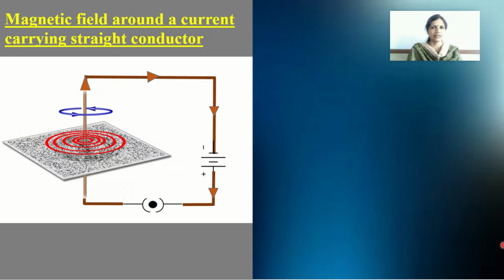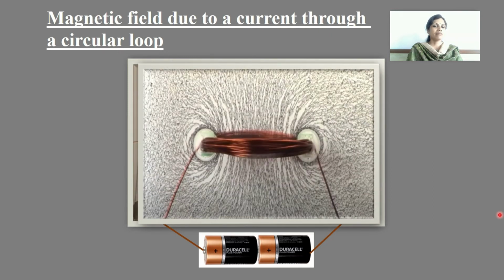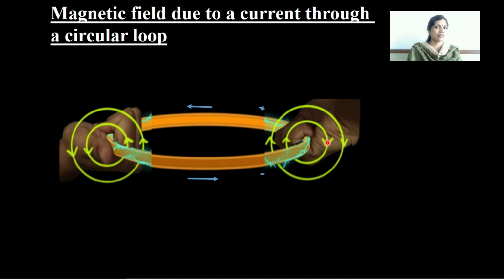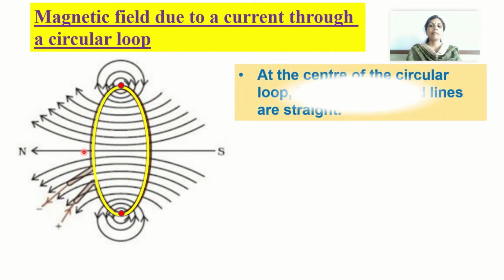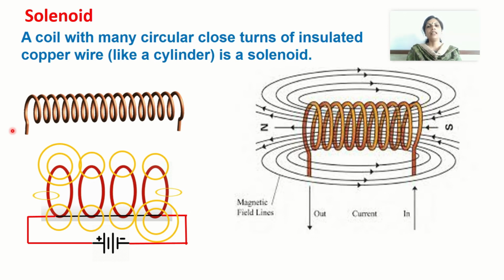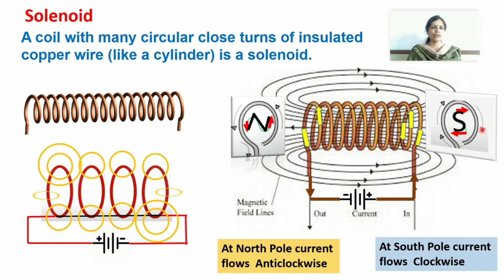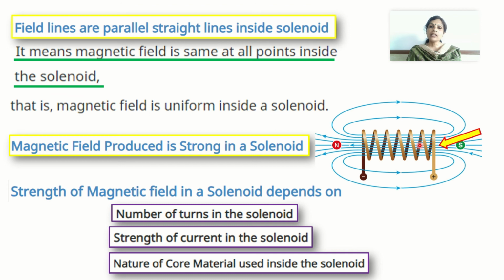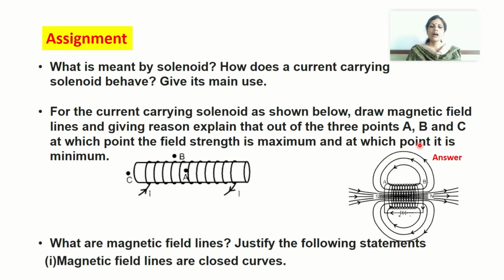Class 10 Physics chapter 13 Magnetic effect of electric current Part 3